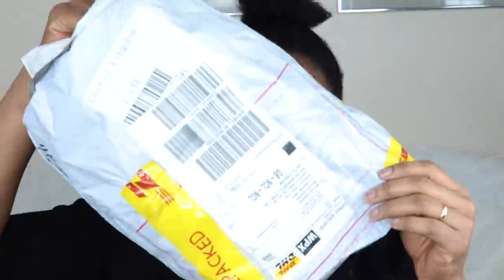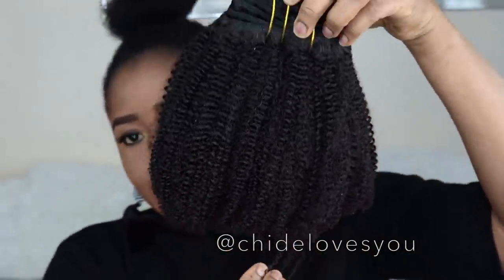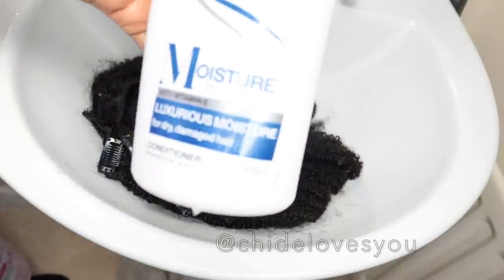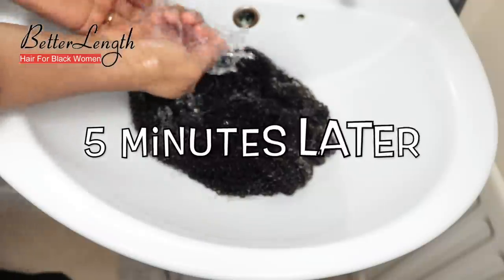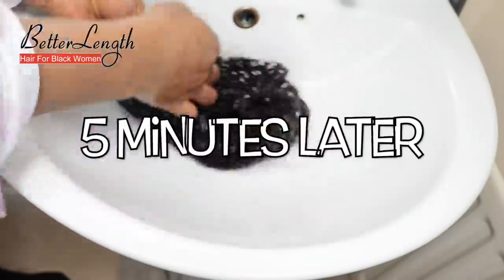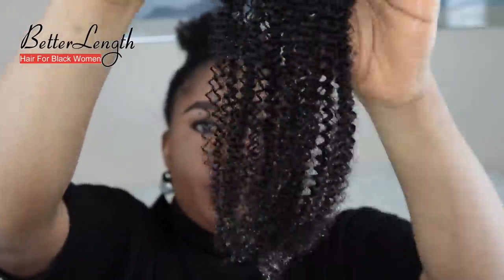ONE BUNDLE DIFFERENT HAIRSTYLES WITH BETTER LENGTH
My Clip ins Info:
Texture: 4b-4c Afro Kinky Coily
Hair Length: 14"
Color: Natural Color

EMAIL FOR SERIOUS INQUIRY AND BUSINESS